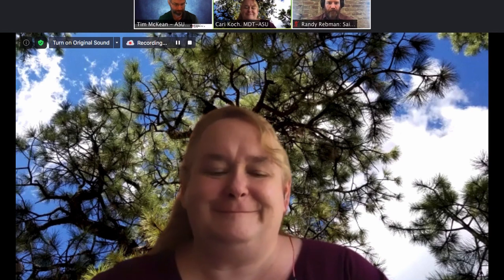Herberger Online Office Hours: Summer 2020 - June 18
This is the Herberger Online Learning Office hours, Recorded Thursday, June 18.
Today we're talking about instructor-created video, instructor presence, humanization of online learning, and some ways to take the pressure of yourself when making instructional videos for your course.

Participants in this episode are:
Timothy McKean, ASU Herberger Institute (Tempe, AZ)
Randy Rebman, Saint Louis University, INTO SLU  (Saint Louis, MO)
Cari Koch, ASU HIDA/MDT (Tempe, AZ)

If you'd like to join in the conversation, we record each Thursday at 1:00pm MST (Arizona Time) Zoom